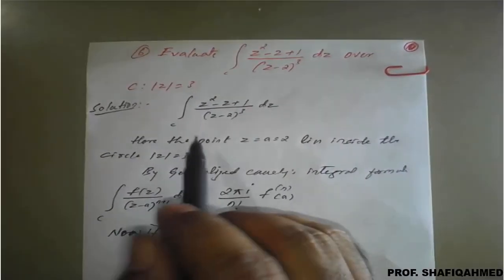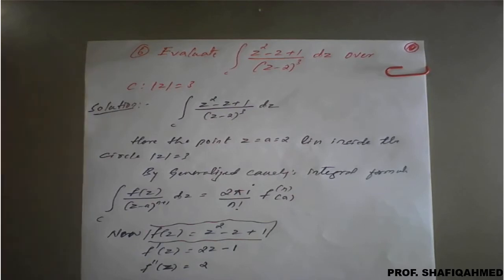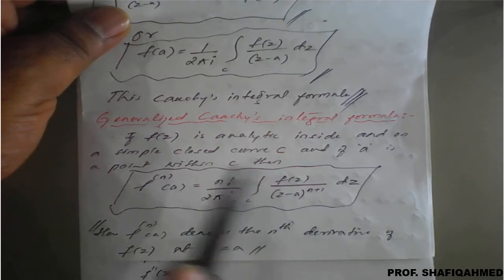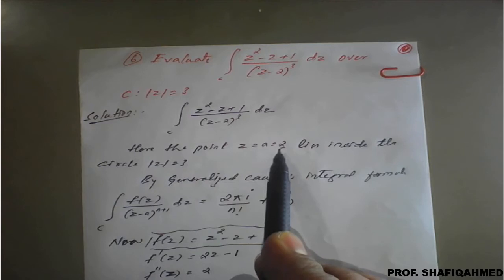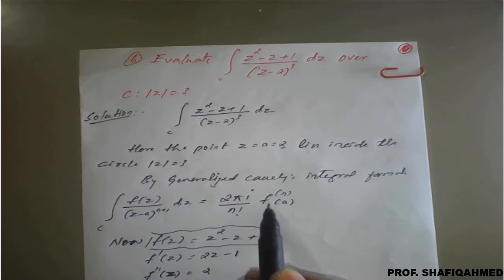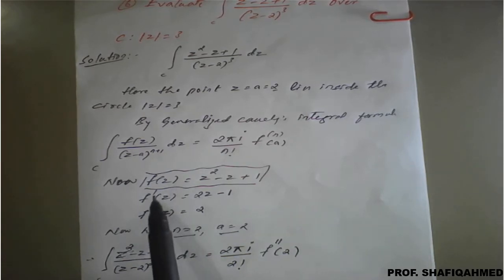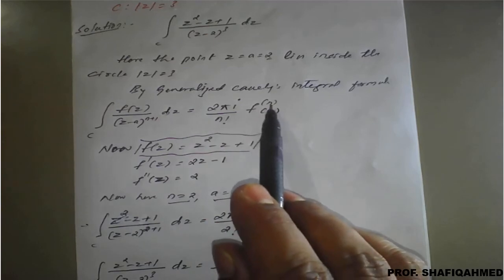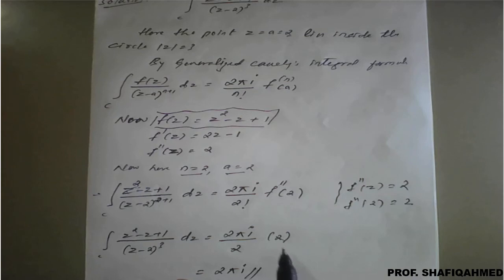#18 || Problem#5|| Cauchy’s theorem || ∫(𝒁^𝟐−𝒁+𝟏)/〖(𝒁−𝟐)^𝟑 𝒅𝒛 over 𝐜: || 18MAT41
18MAT41 : Module : 2 : Problem on Cauchy’s theorem
                                     Evaluate ∫(𝒁^𝟐−𝒁+𝟏)/〖(𝒁−𝟐)^𝟑  𝒅𝒛  over 𝐜: |𝒛|=𝟑.